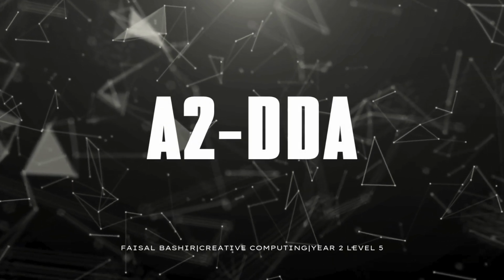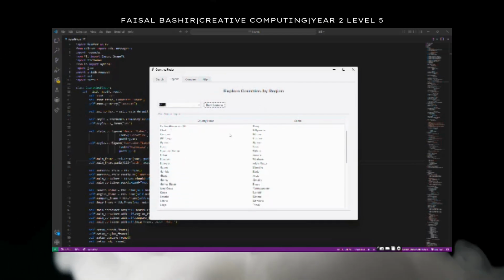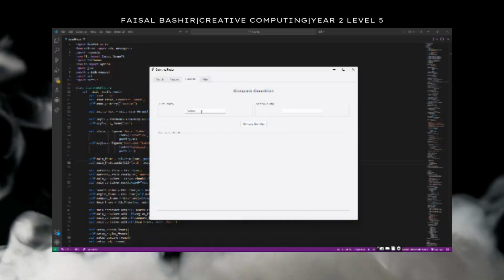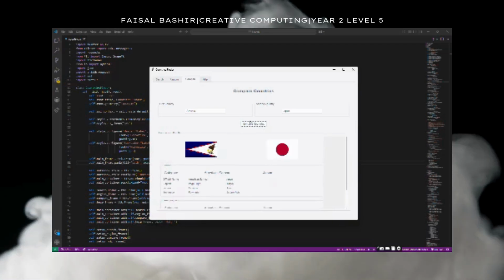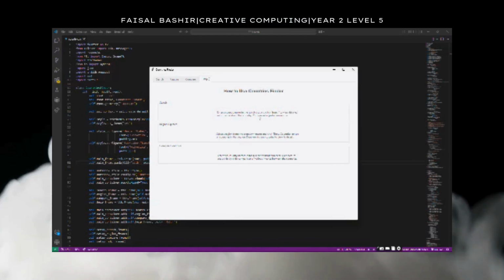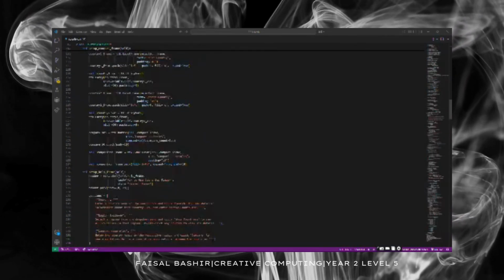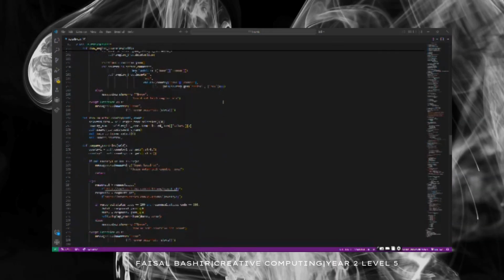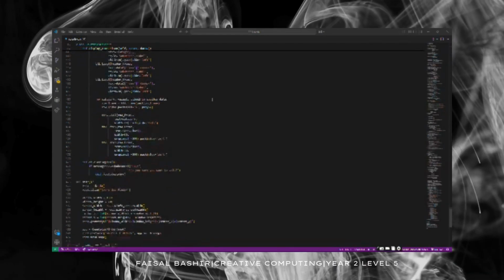A2 DDA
DDA